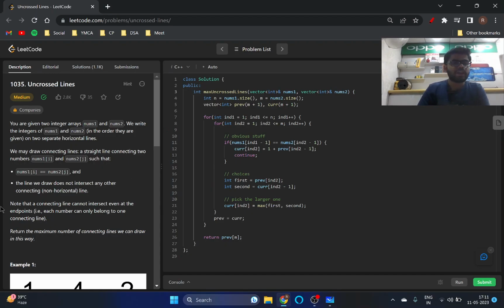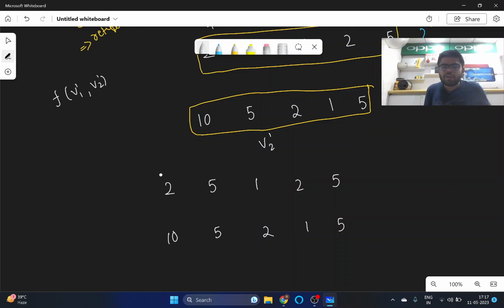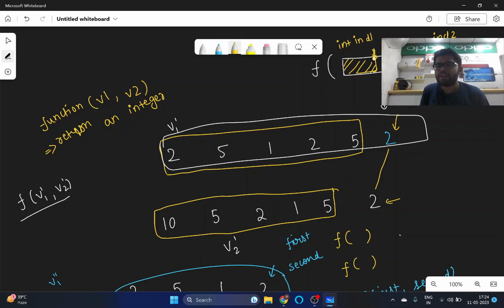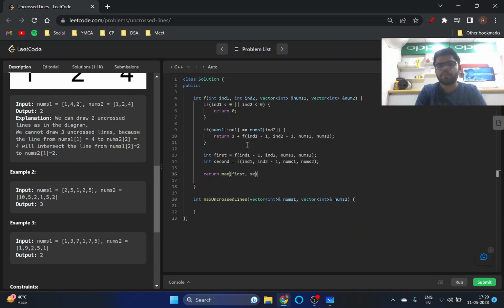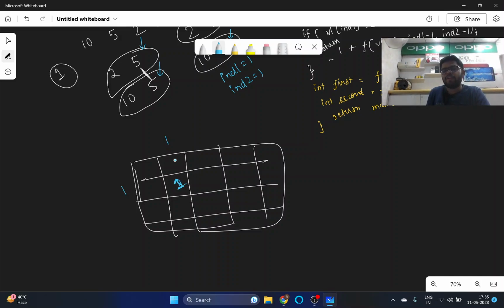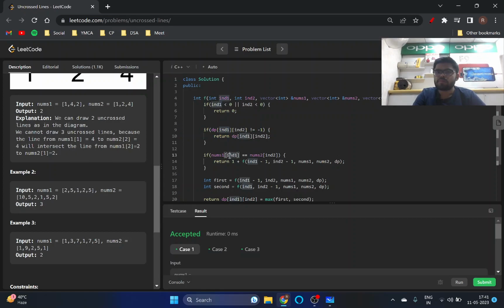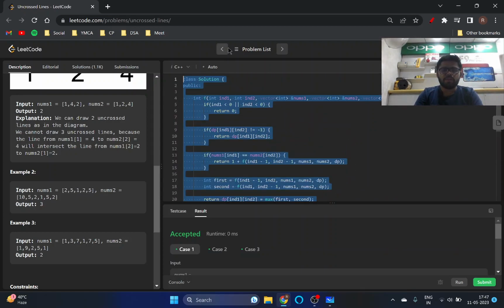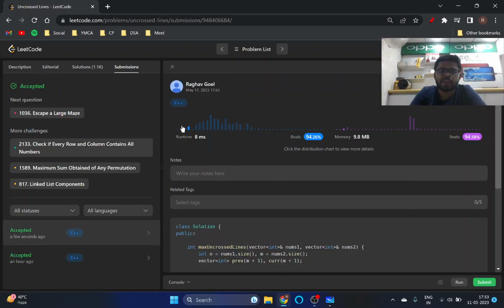Leetcode POTD || Uncrossed Lines || Medium DP problem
Here in this video I explained today's POTD which is a Dynamic Programming problem.